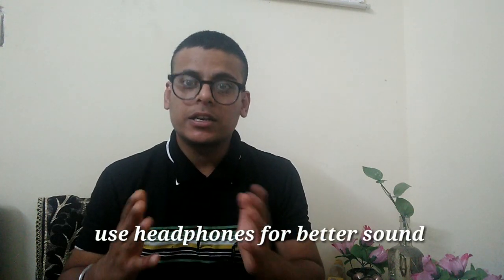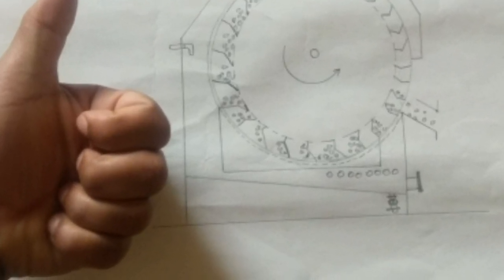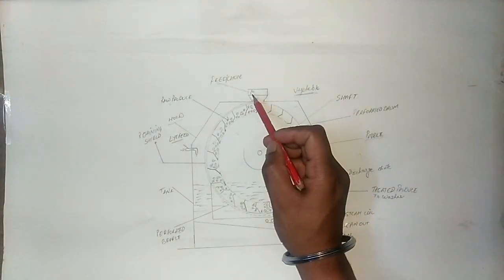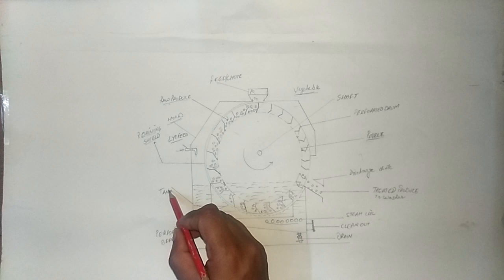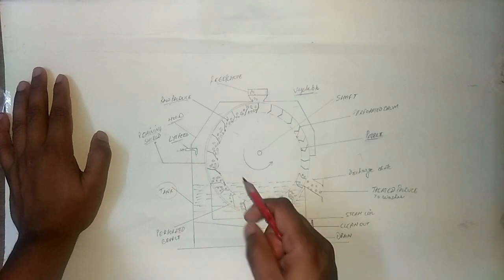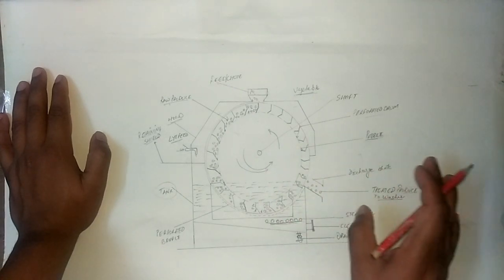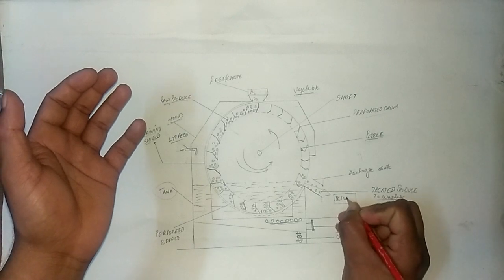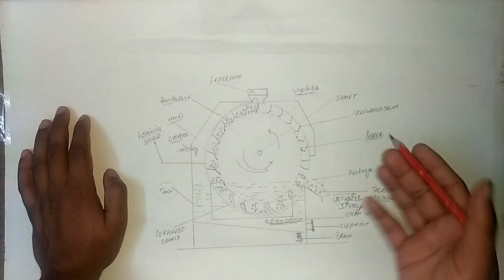Lye peeling process || Fruits and vegetable peeler|| In hindi..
working of lye peeler ?
working of lye soda peeler for fruit and vegetable?
lye peeler process?

foodtech buddy